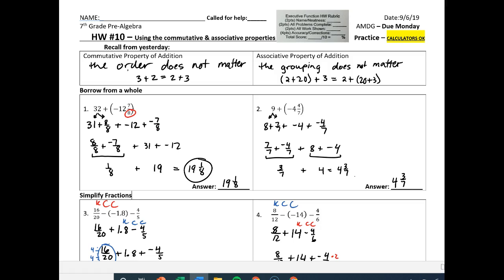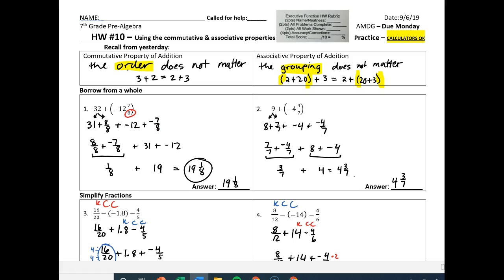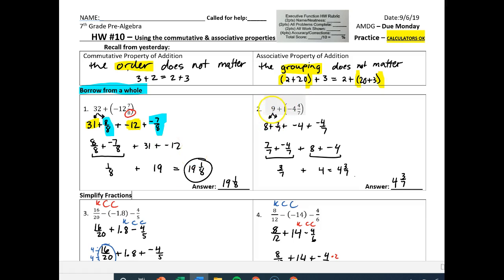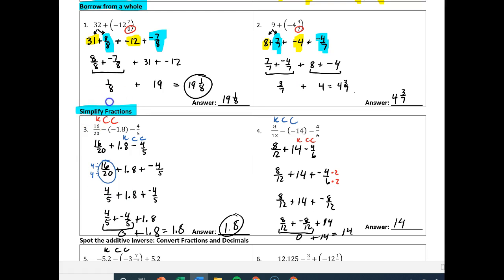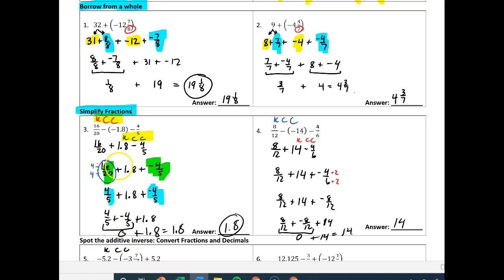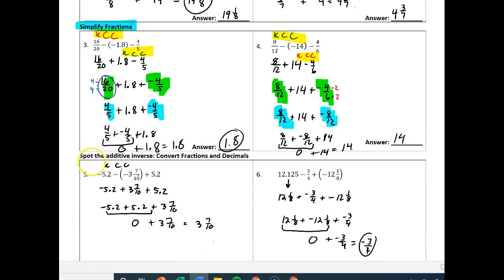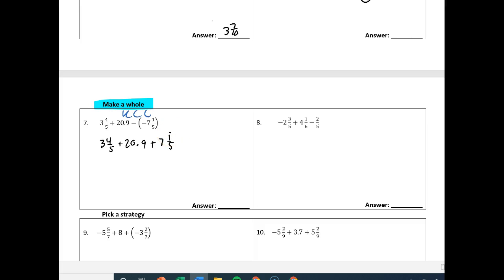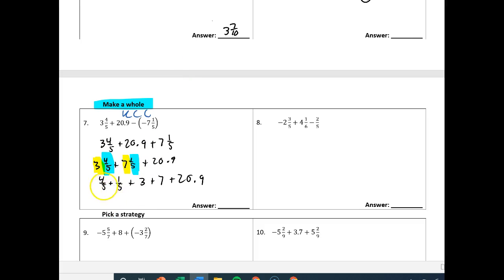HW #10 - using commutative & associative properties